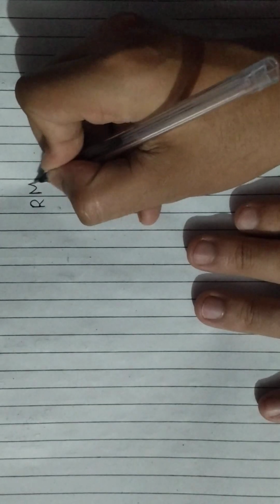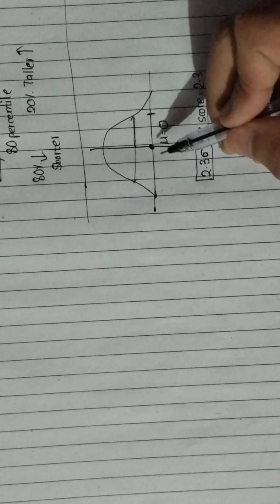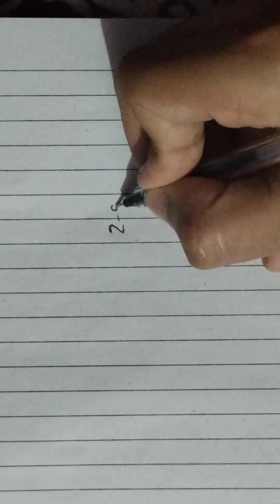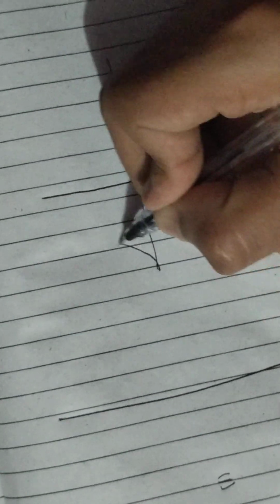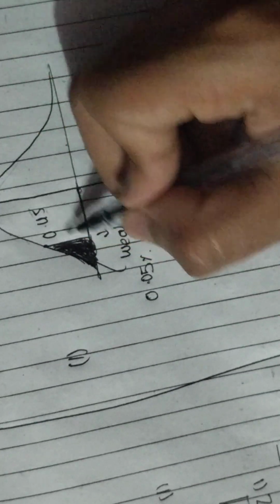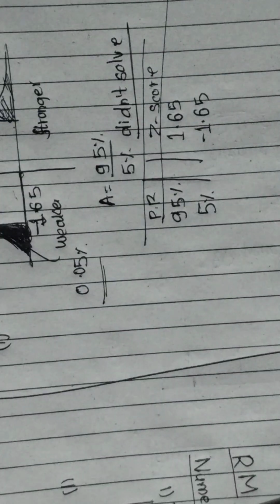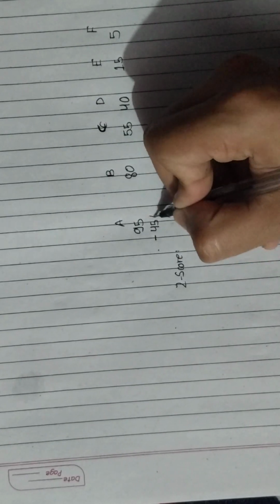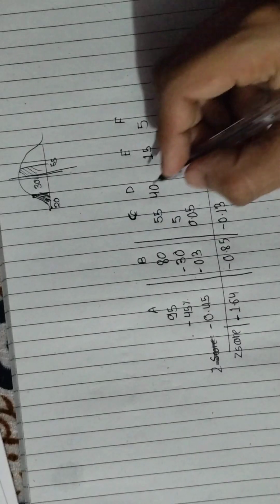Z score | Sigma scale| Percentile Ranking | Research Methodology B.Sc 3 rd Year